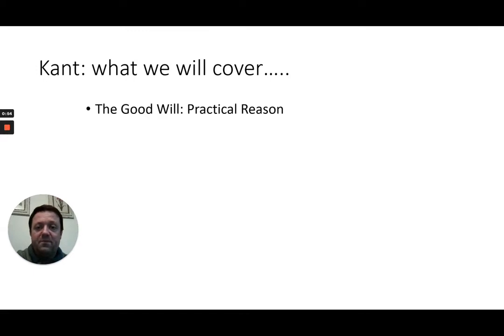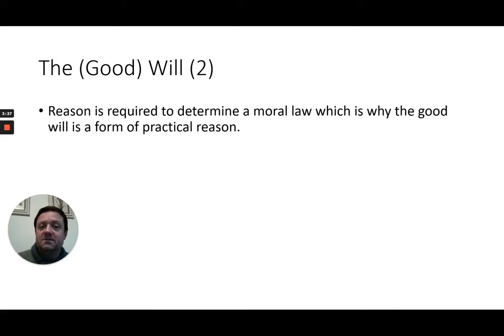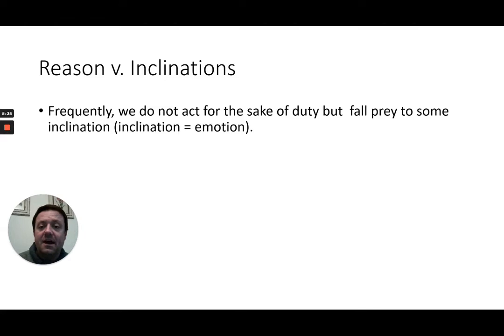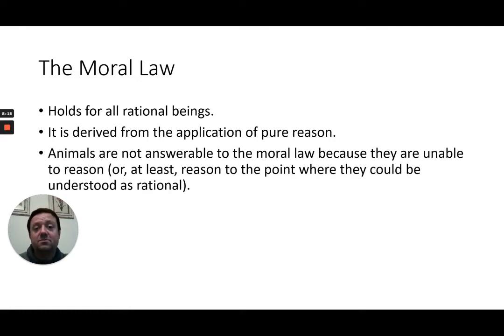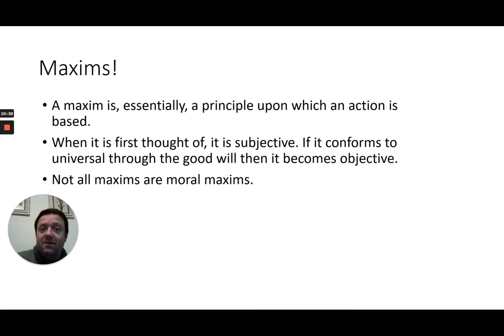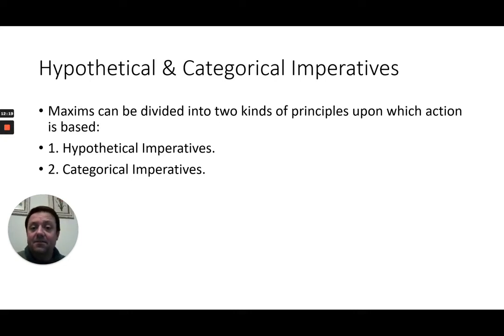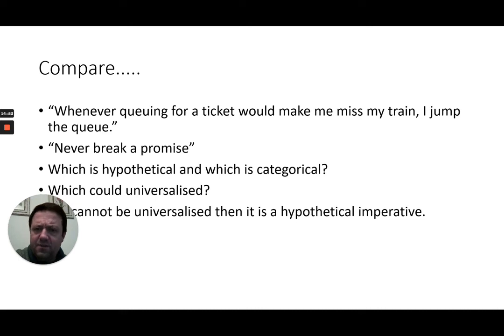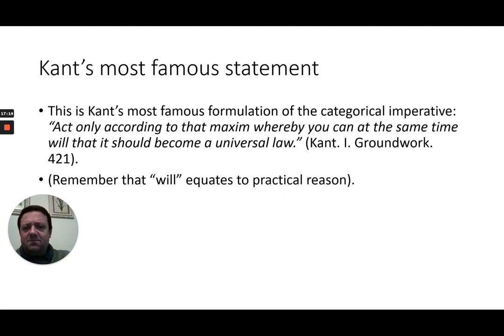Kant Maxims Hypothetical & Categorical Imperatives